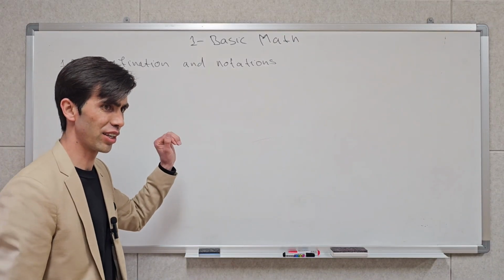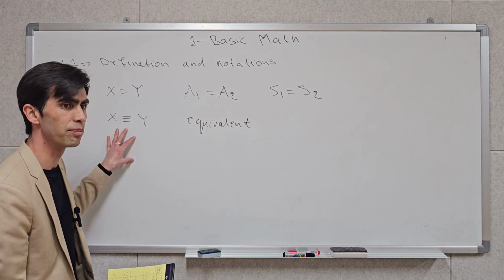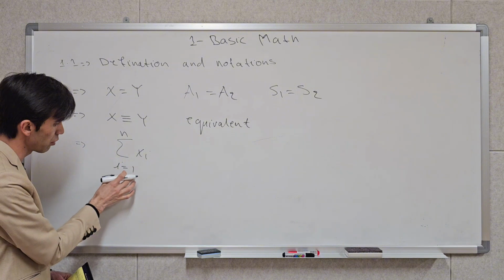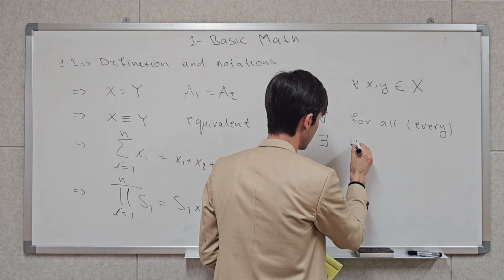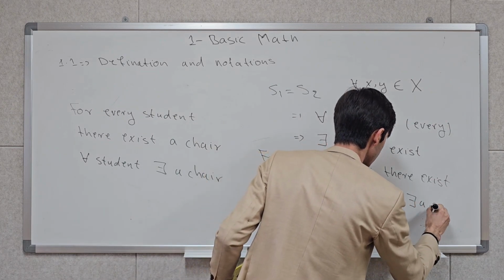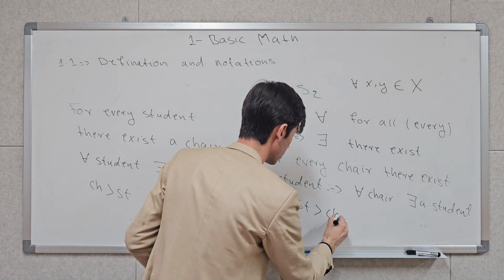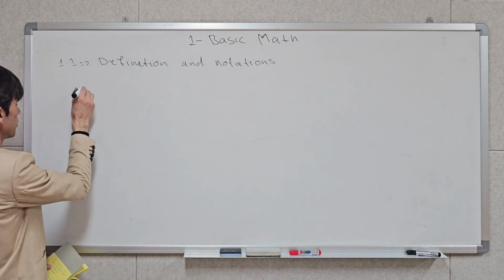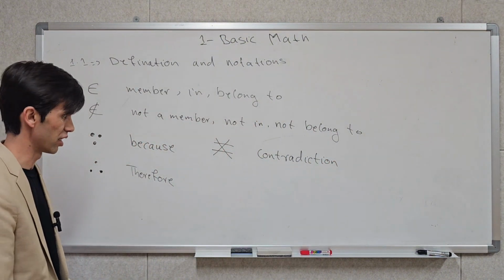Lecture A0: Microeconomics- Math Review- Notations and Definitions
In this lecture, we will delve into an exploration of fundamental mathematical notations and definitions commonly employed in the realm of Microeconomics